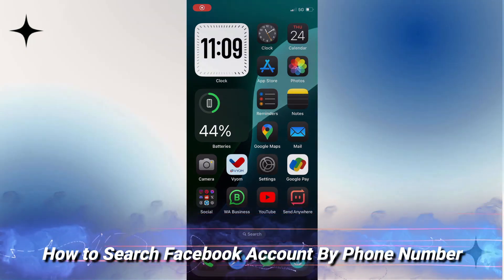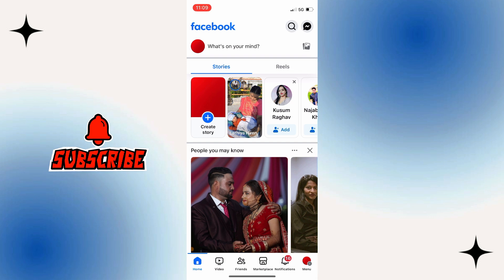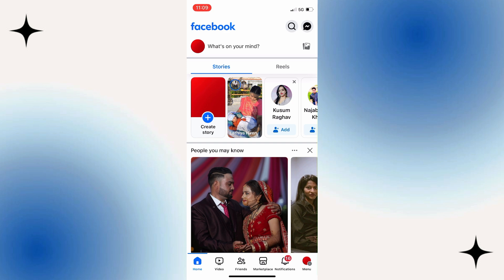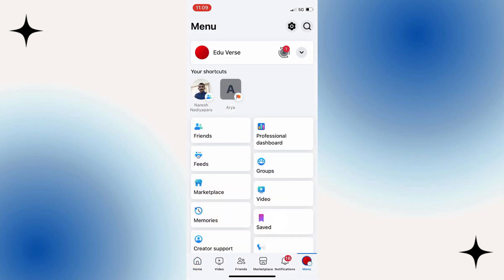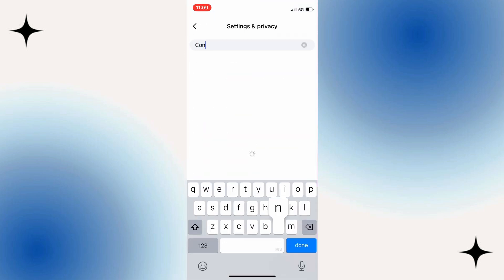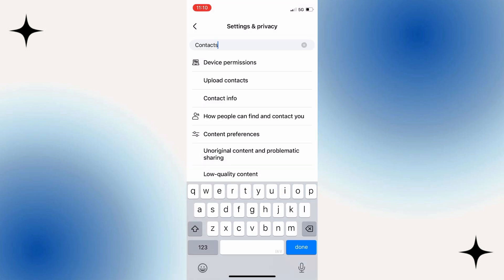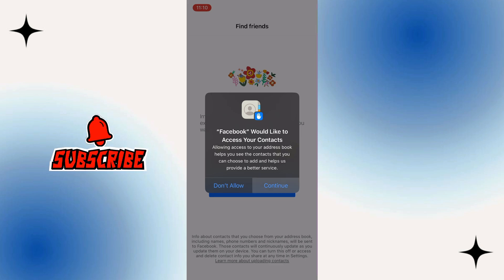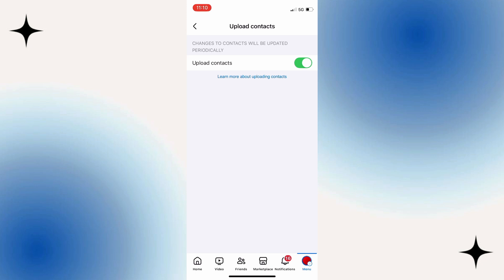How to Search Facebook Account By Phone Number 2024 | Search Someone on Facebook Using Phone Number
Looking to find someone on Facebook using their phone number? This 2024 tutorial will show you how to search for accounts on Facebook by phone number in just a few steps.